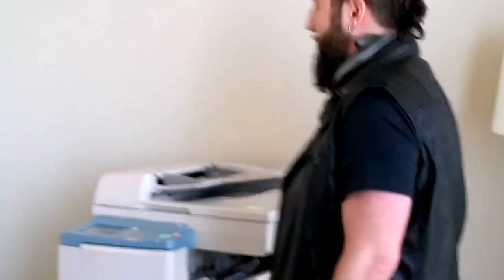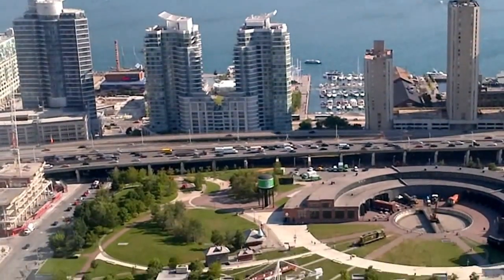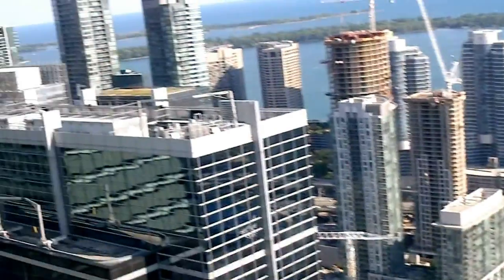Monte Pittman on Tour - MPS Guitar - Madonna - MDNA World Tour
Monte Pittman. Solo Artist, Musician, Songwriter. Currently on tour with Madonna on her MDNA World Tour.

Monte Pittman's second solo album, Pain, Love and Destiny, is  Hearkening back to the days of classic rock, this explosive, testosterone-fueled rock album is chock full of electrifying, transcendent guitar solos, along with lyrics offering up an ancient, surreal campfire tale of Faustian deals, destiny, and rebirth.

Monte Pittman was in Toronto, Ontario, Canada and came over to the pad at the Ritz Carlton Residence on the 44th floor to have a view of Toronto from another perspective, talk about his Jarrell guitar, the MPS, which he is playing on tour with Madonna on the MDNA World Tour 2012.

After his short visit an interview, some of us went on a limo ride and the show MDNA World Tour 2012, at Air Canada Center, where Monte showed everyone how he rocks the MPS guitar especially in the Madonna set list 'Turn Up The Radio'.

Soon Monte will be traveling throughout the United States, Vanccouver, Mexico, and South America.

Here is Monte Pittman, at the Ritz Carlton, Toronto, during the Toronto International Film Festival 2012.